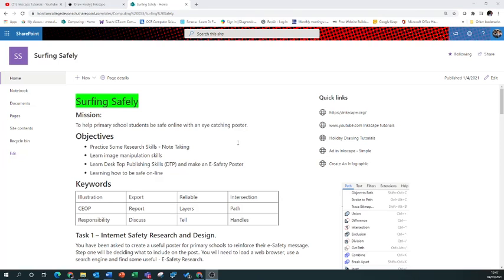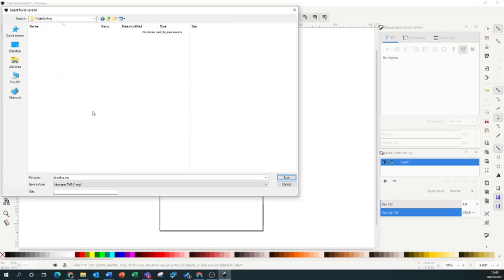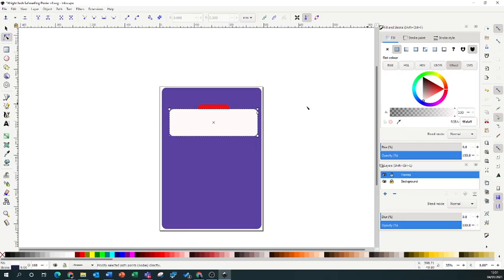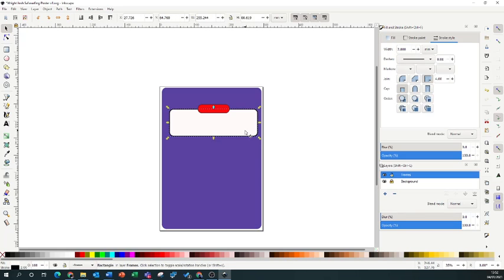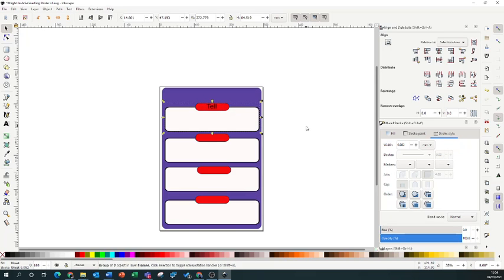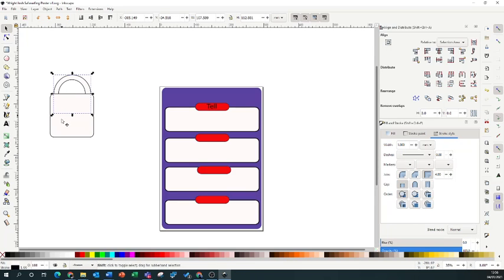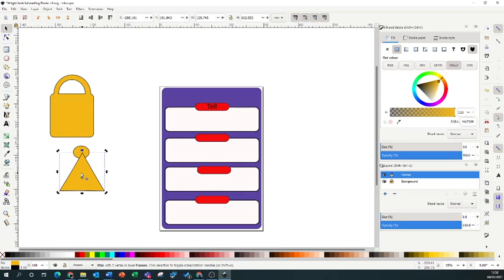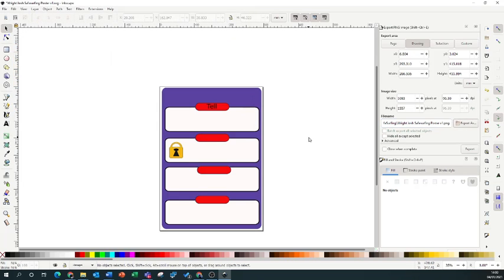2 Safe Surfing Creating Your Poster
Demonstrates how to create a poster in Inkscape